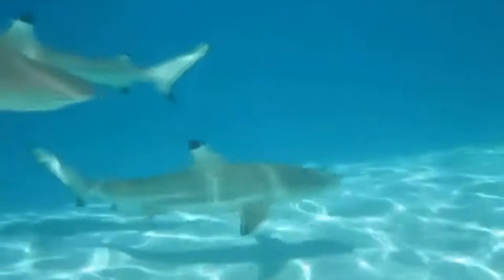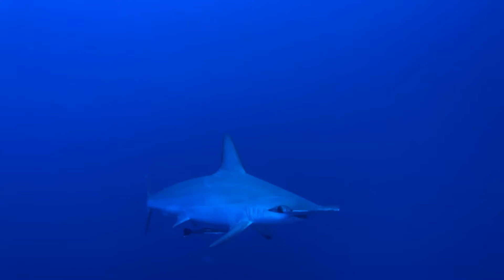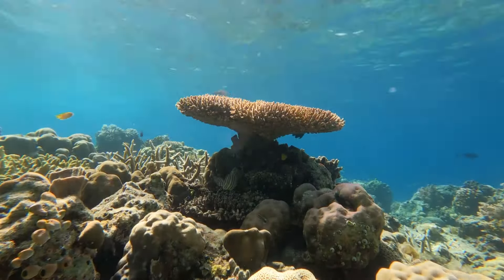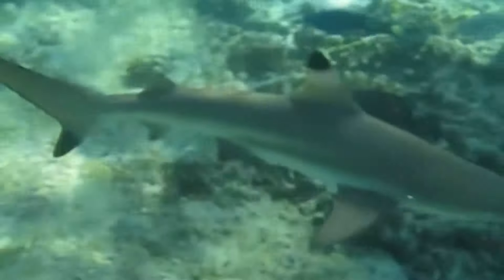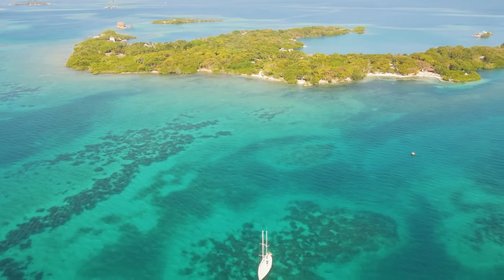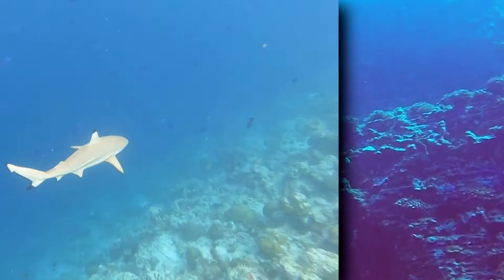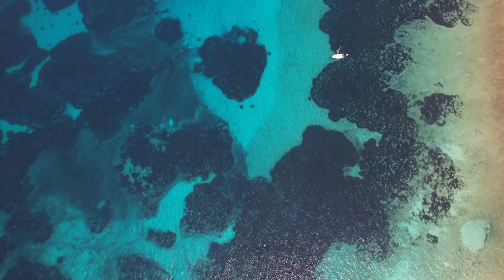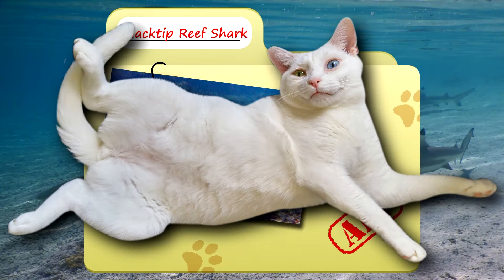Blacktip Reef Shark Facts: a SNAKE-EATING Shark 🦈 Animal Fact Files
The blacktip reef shark is one of the most common reef sharks found on reefs! I bet you've seen footage of this distinct shark, but how well do you know it? Learn blacktip reef shark facts on this Animal Fact Files episode!

Scientific Name: Carcharhinus melanopterus
Range: Indo-Pacific from eastern Africa to Hawaiian Islands
Habitat: reefs, mudflats, lagoons, estuaries– often on insular and continental shelves
Size: about 4-5 feet (122-150 cm) as adults
Diet: fish, crustaceans, cephalopods, snakes, etc.
Threats: other, larger sharks, groupers
Lifespan: about a decade

Blacktip Reef Shark APPEARANCE 0:00
Blacktip Reef Shark SIZE 0:38
Blacktip Reef Shark HABITAT 1:11
Blacktip Reef Shark LIFE CYCLE 1:40
Blacktip Reef Shark DANGEROUS? 2:18
Blacktip Reef Shark DIET 3:04
Blacktip Reef Shark RANGE 3:39